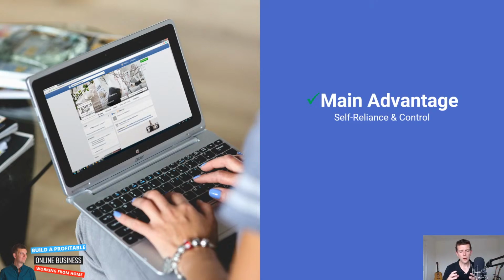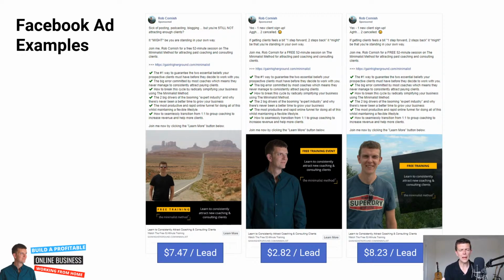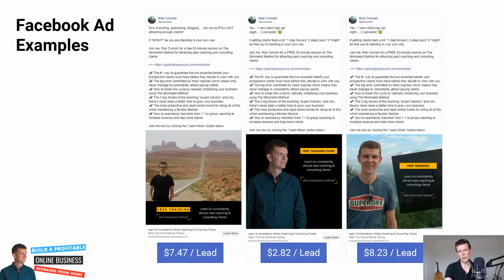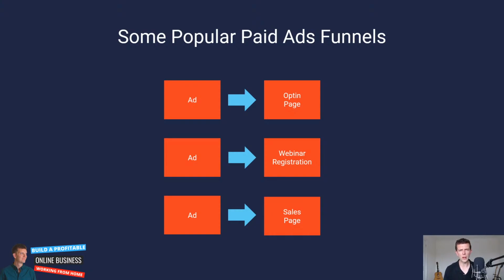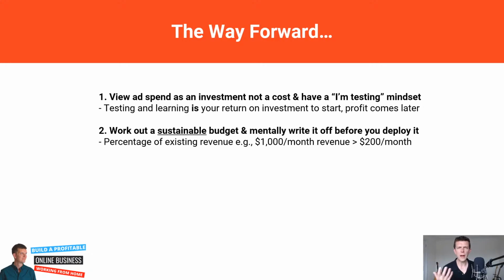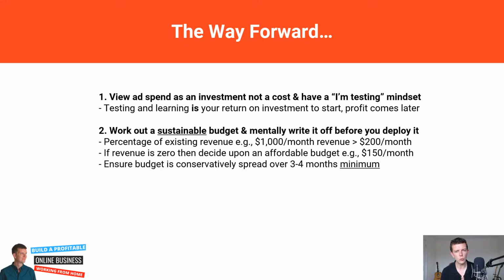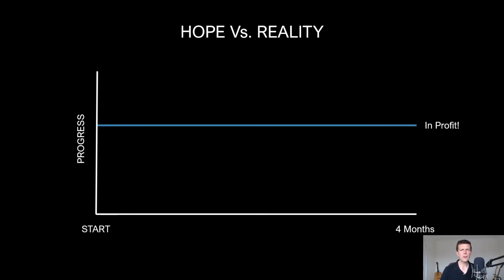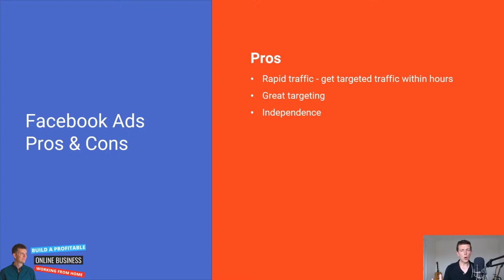Facebook Ads For Beginners (Build A Profitable Online Business #16)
1. Watch all sessions, get transcripts and slide PDFs

3.

Build A Profitable Online Business (BAPOB) is a free training course delivered live by Rob Cornish.

It shows how to turn your passions into a sustainable online business that can be run entirely from home.

This is session 16 we look at how to getting started with Facebook ads to drive traffic to your landing pages.